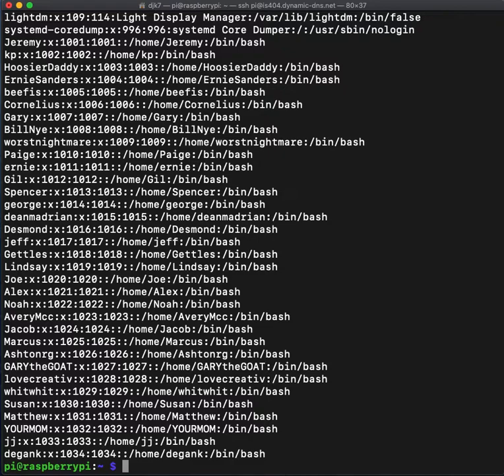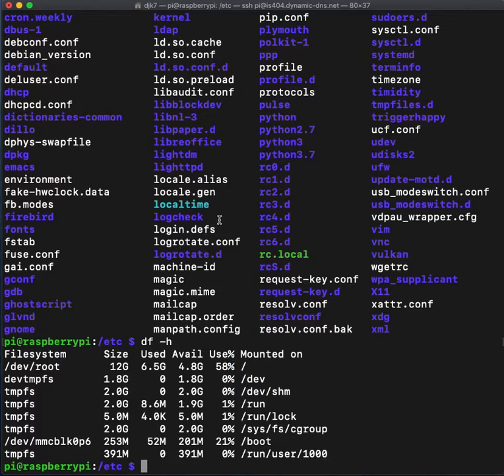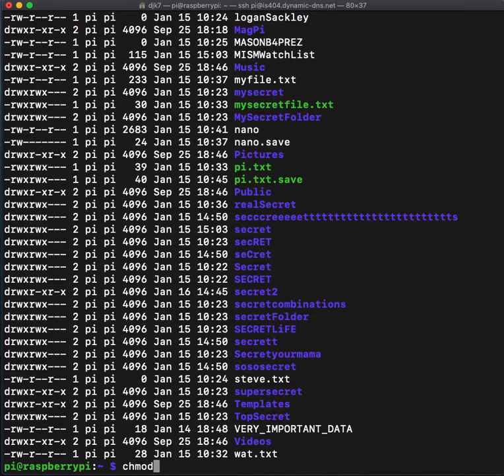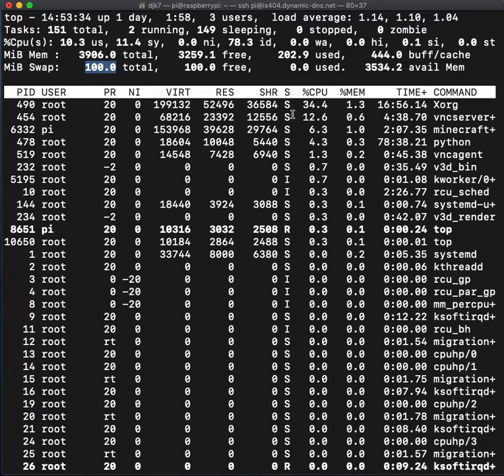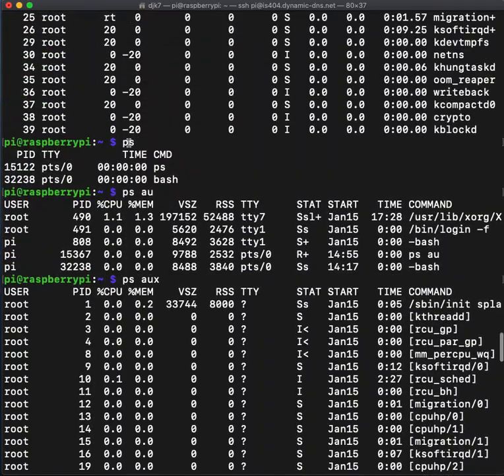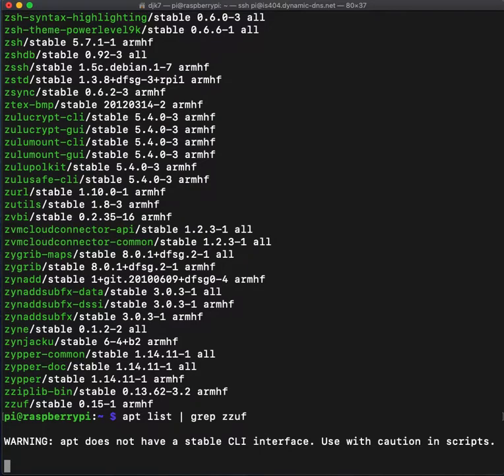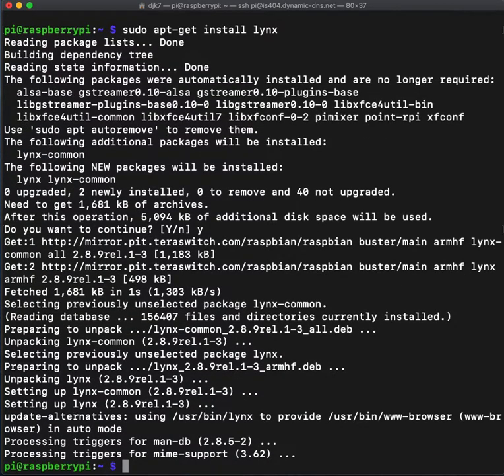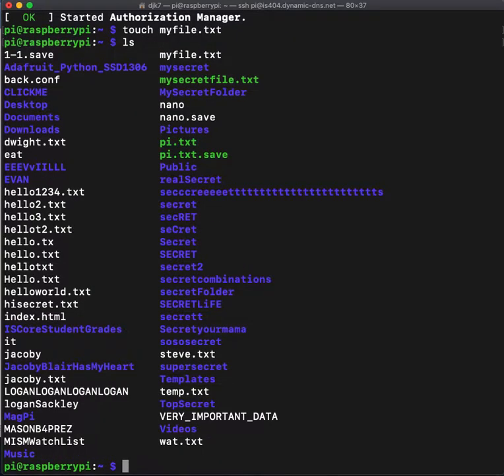Linux Admin Basics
Commands related to Linux Admin Basics

• Prepare and deploy Linux operating systems
• Interface with the networks (establish network connections, handle some security like firewalls)
• Manage file systems (and their security/encryption)
• Create users and groups (and manage their access)
• Monitor processes
• Manage software components and services
• Monitor system logs